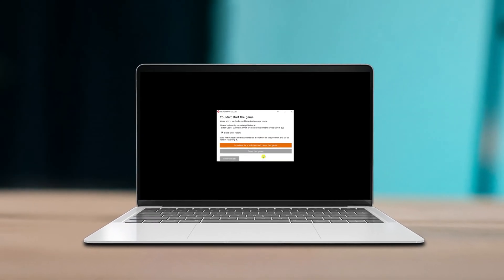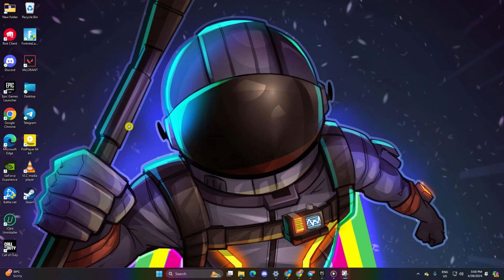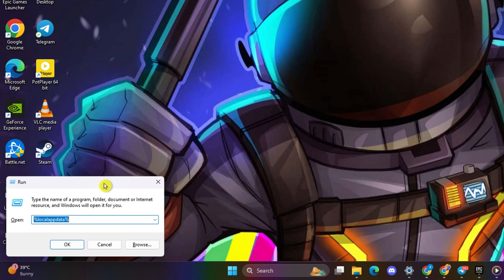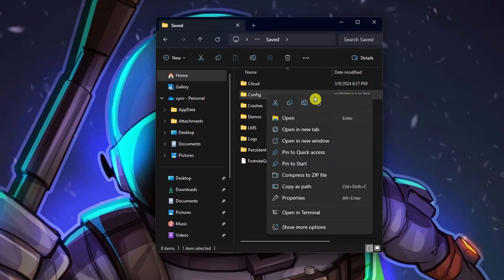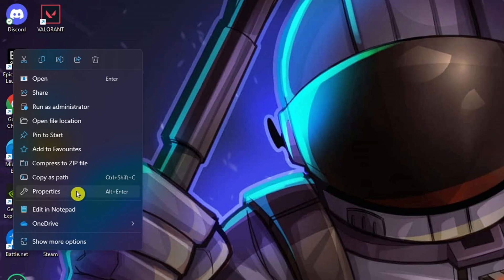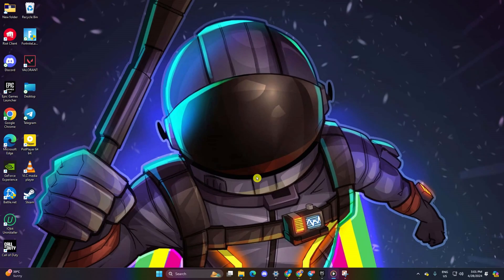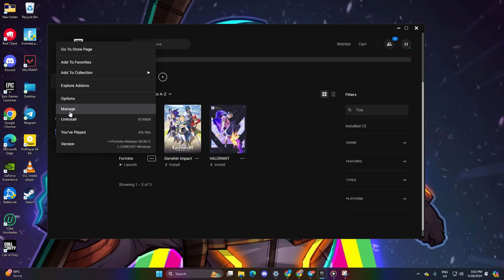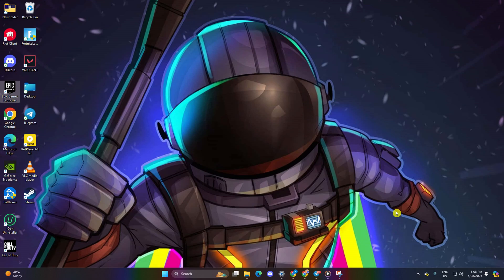How To Fix Fortnite Error Code 20002 on Windows PC | Fortnite Easy Anti Cheat Error 20002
Are you frustrated with Fortnite Error Code 20002? Don't worry, we've got you covered! In this video, we'll show you exactly how to fix Fortnite error code 20002 and get you back in the game quickly. We'll explain how to solve Fortnite error code 20002 cannot create a service and offer easy, step-by-step instructions to fix Fortnite 20002 error code. Whether you're dealing with a Fortnite Easy Anti-Cheat error or just trying to understand why your game isn't launching, this guide has the solutions you need.

We'll also dive into how to overcome Fortnite Easy Anti-Cheat errors and how to solve Fortnite Easy Anti-Cheat problems. If you're seeing error code 20002 because Easy Anti Cheat not being installed, we'll show you how to fix it. This video will cover everything from how to resolve Fortnite Easy Anti-Cheat error 20002 to how to fix Fortnite couldn't start the game. It's your one-stop solution for all things related to Fortnite Easy Anti-Cheat errors. Watch this video to learn how to solve Fortnite launch error 20002. Whether you're a newbie or a seasoned player, these tips will help you fix Easy Anti-Cheat issues!

00:01- Video intro
00:19- Solution 1: Delete config files
00:46- Solution 2: Run as administrator
01:10- Solution 3: Verify and repair game
01:40- Solution ending